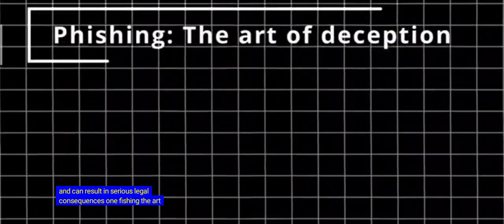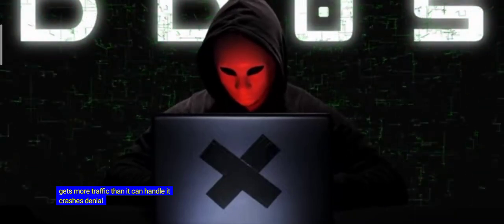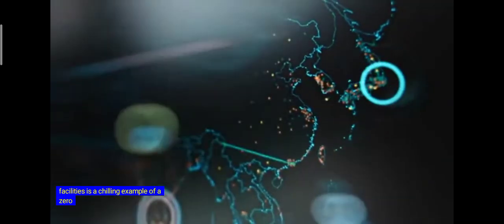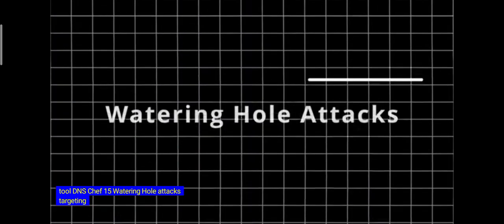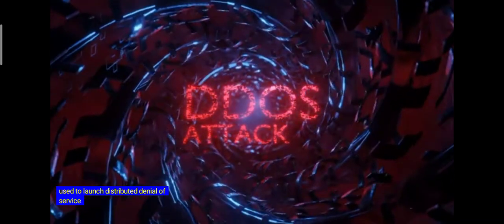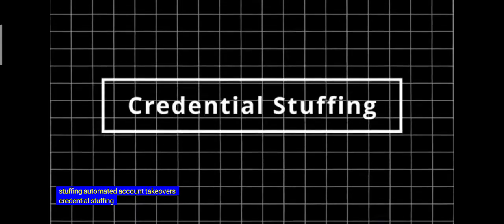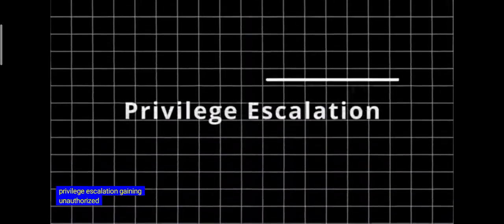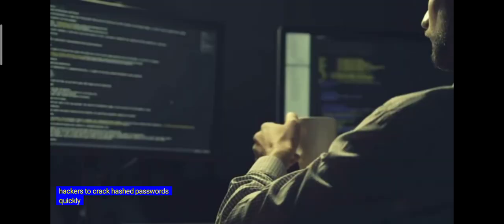ethical hacking part 2